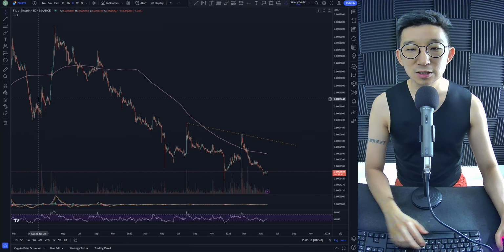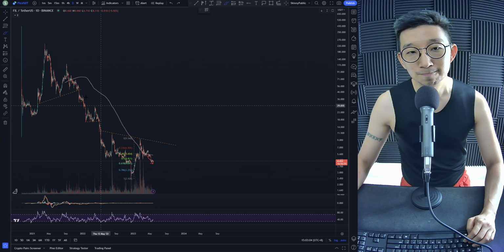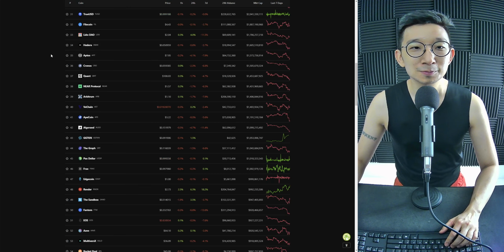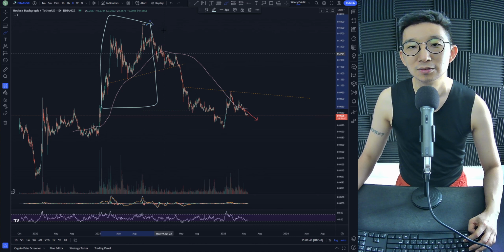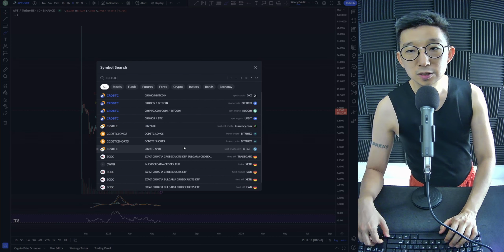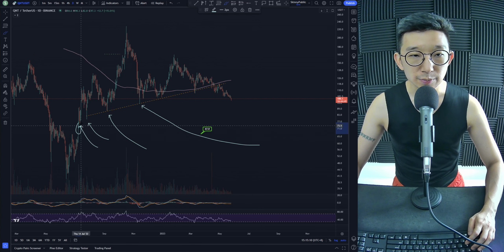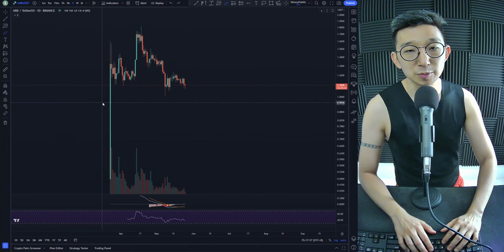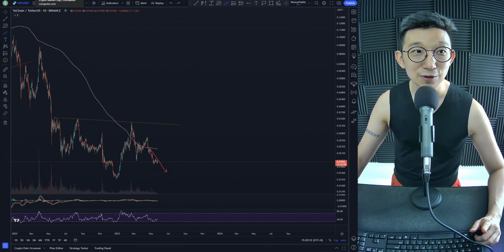Top 40 Crypto TA (25 May 2023)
0:00 Intro
0:17 Filecoin FIL Price Prediction
4:21 Lido DAO LDO Technical Analysis
6:13 Hedera Hashgraph HBAR Price Prediction
11:00 Aptos APT Technical Analysis
12:16 Cronos CRO Price Prediction
13:40 Quant QNT Technical Analysis
15:54 NEAR Protocol Technical Analysis
16:40 Arbitrum ARB Price Prediction
17:37 VeChain VET Price Prediction